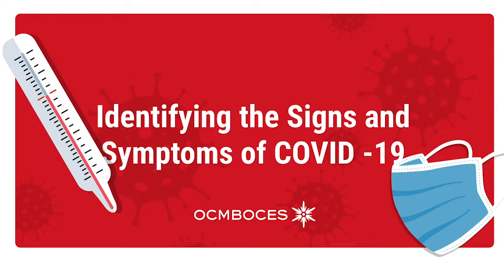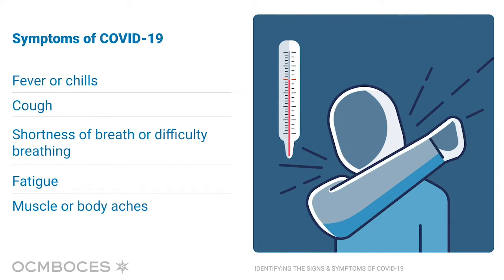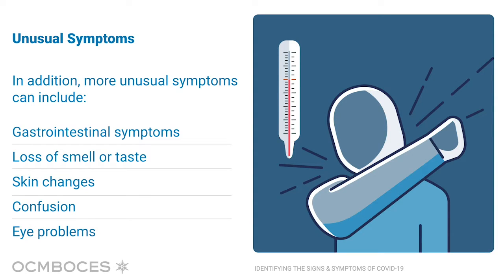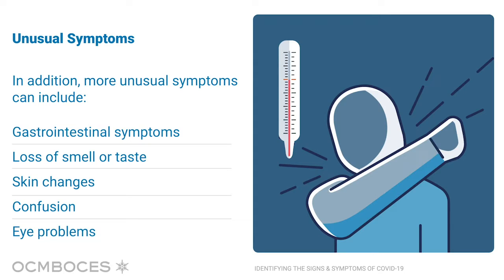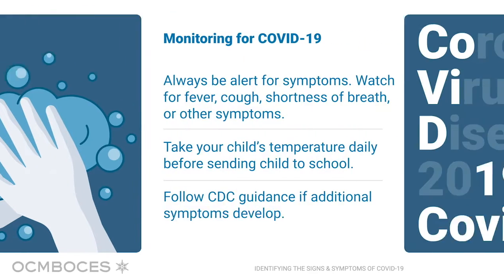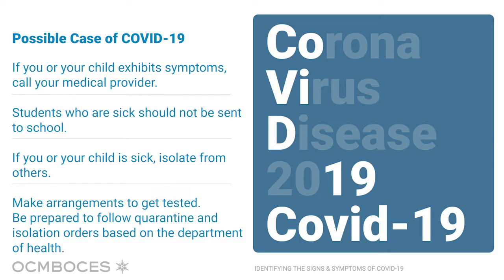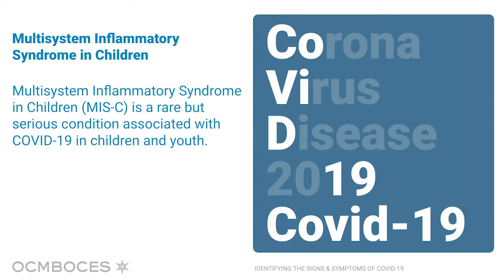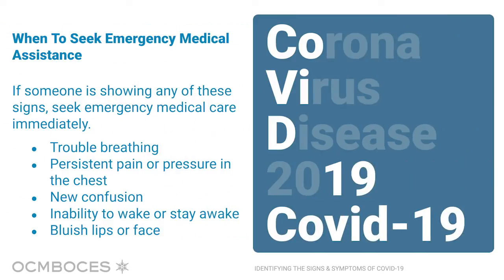COVID Signs & Symptoms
This video provides a basic overview of the signs, symptoms, and precautions regarding COVID-19.